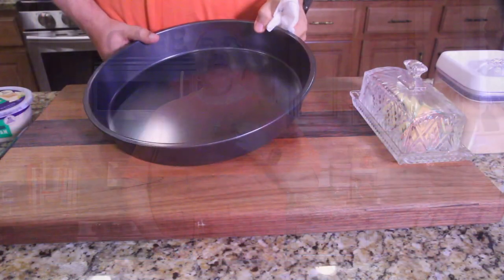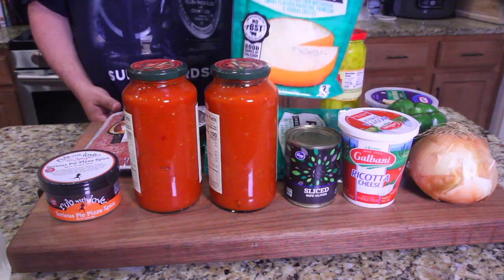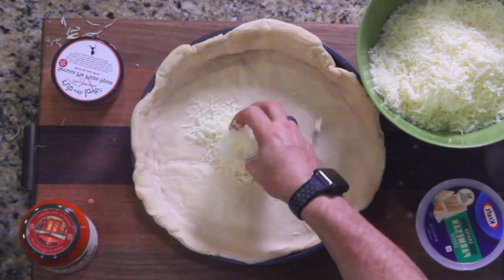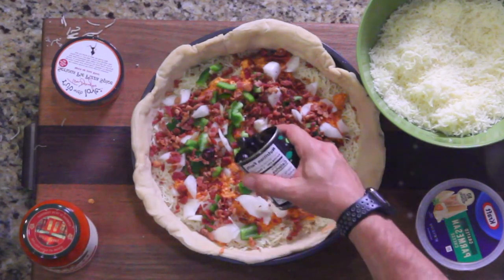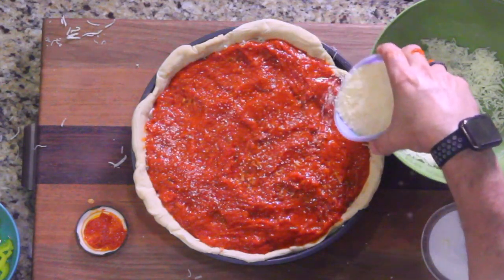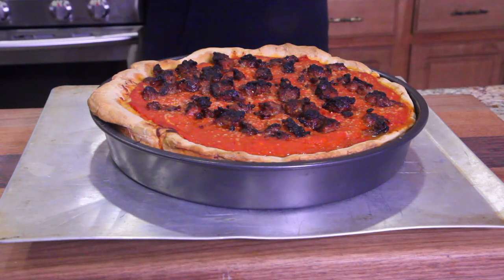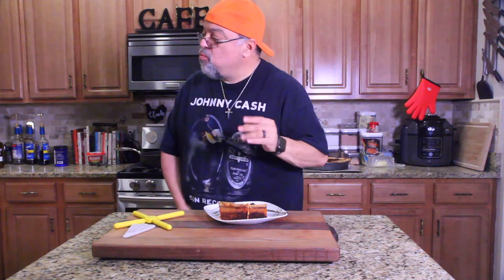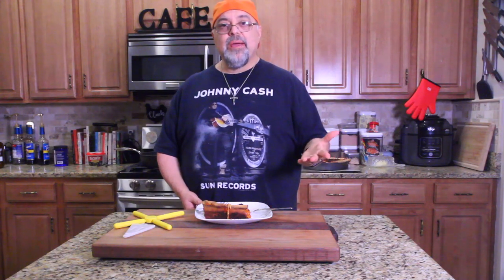Deep Dish Pizza - COMFORT FOOD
The recipe

Deep dish pizza
Sauce
Mozzarella cheese
Provolone cheese
Ricotta cheese
Bell peppers
Onions
Bacon
Sausage
Pepperoni
Ham
Black Olives
Pepperoncinis